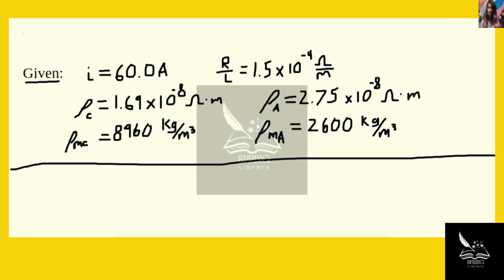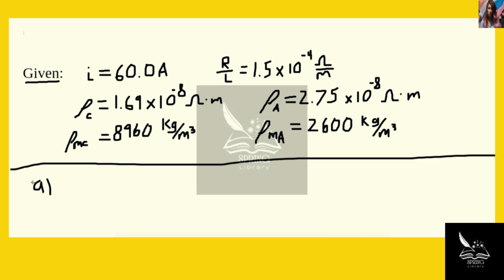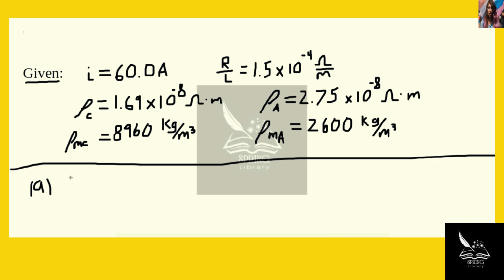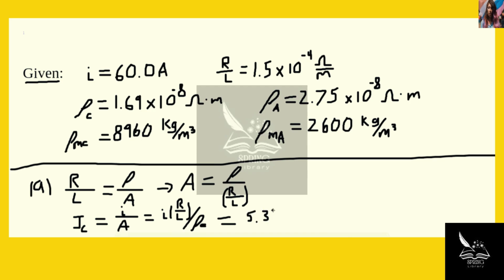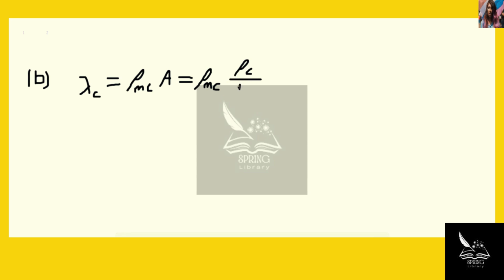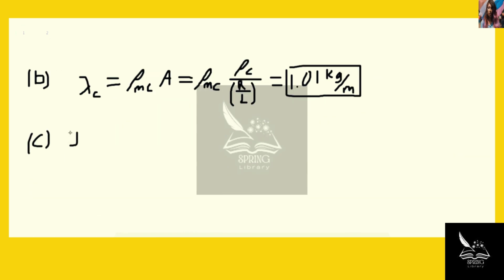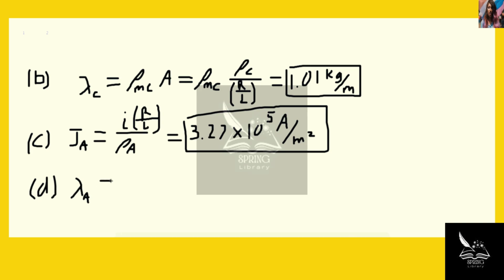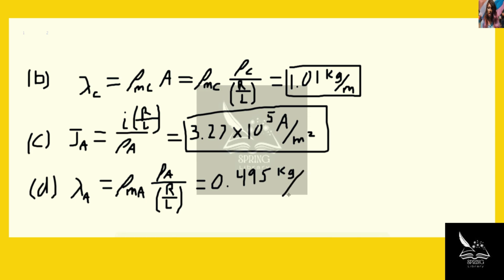[Physics] Copper and aluminum are being considered for a high-voltage transmission line that must